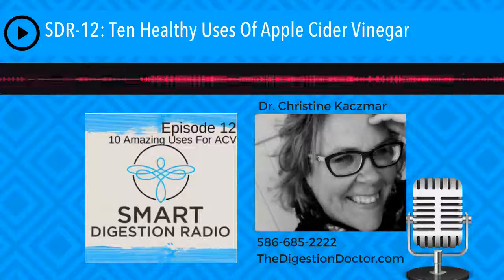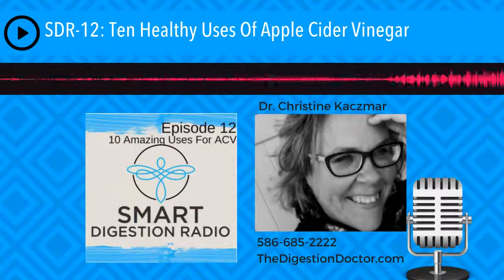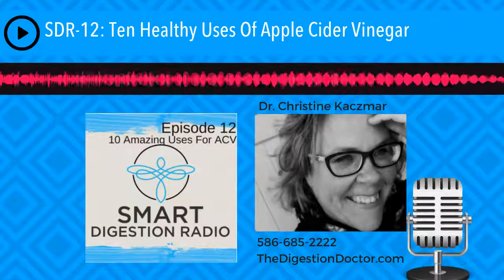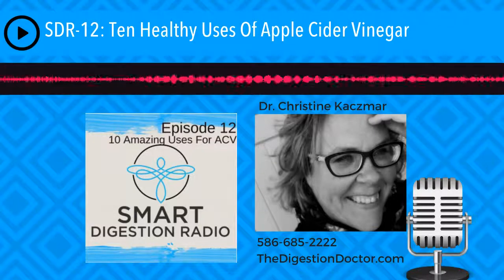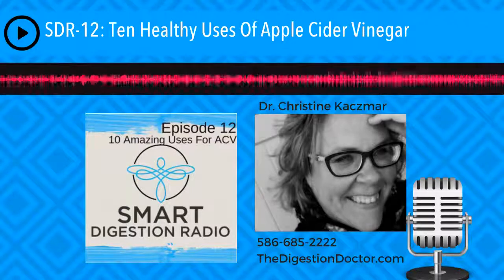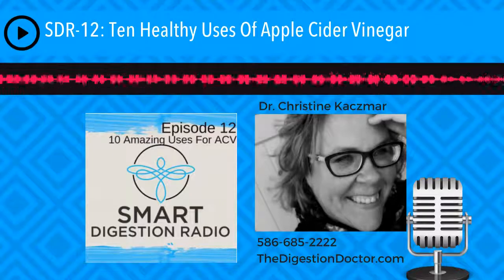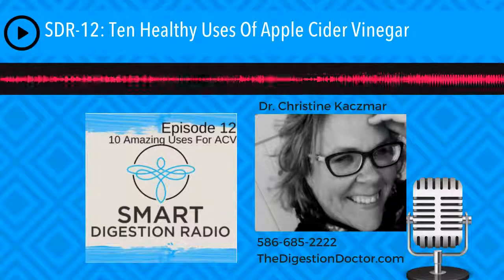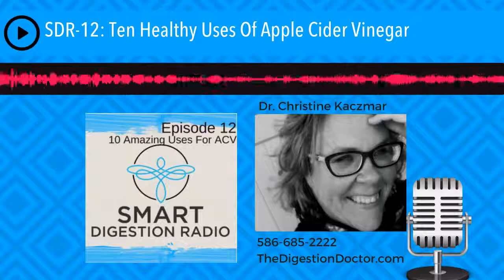SDR-12: Ten Healthy Uses Of Apple Cider Vinegar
☀►Where to get more digestion super tips from Dr. Christine:👇
FREE PODCAST: Tune in every Tuesday at 6am EST for fresh new episodes of Dr. Christine's 'Smart Digestion Radio' podcast

★ 🏅★ READY FOR YOUR FREE TRAINING?

Thank you for your support.  Dr. Christine is the CEO of and bestselling author of 'Gut Check - How The Broken Medical Model Is Creating More Sickness And Why Timeless Healing Principles Are Needed Now'.  She is a functional medicine doctor who specializes in helping people regain their freedom from the crappiest, yes crappiest, health conditions like Crohn's, ulcerative colitis, constipation, heartburn and more.  Dr. Christine works with patients from all over the world; some even fly in from as far away as Australia.  Her unique method of patient care, sense of humor, and notable competitive edge make her one of the very best doctors in the world.  Her mission is to save 5 million lives from the broken medical model via her book, content, and social media messages.